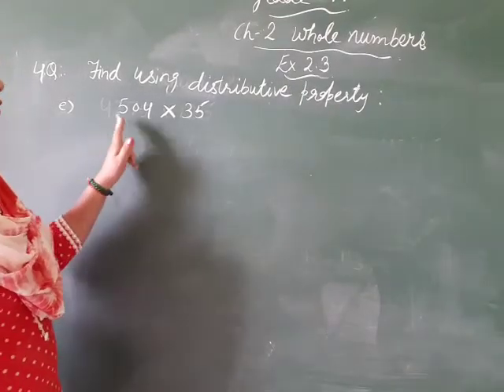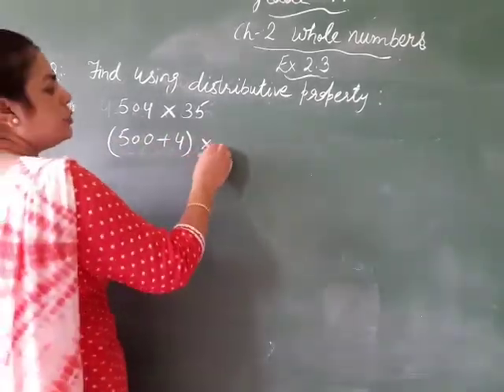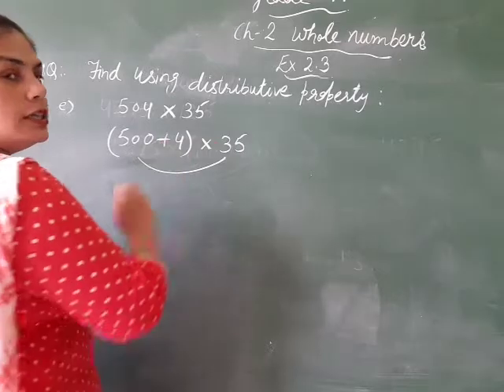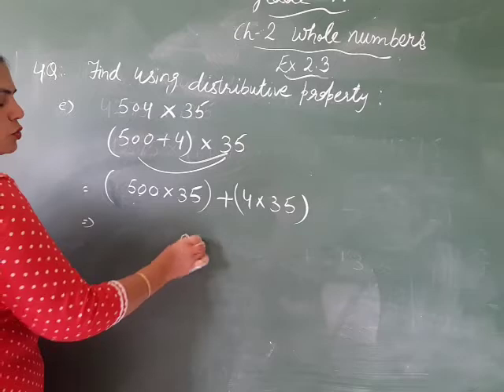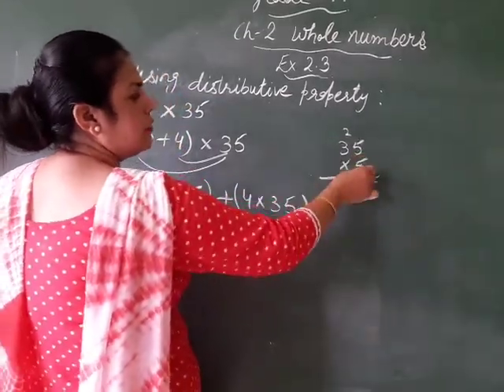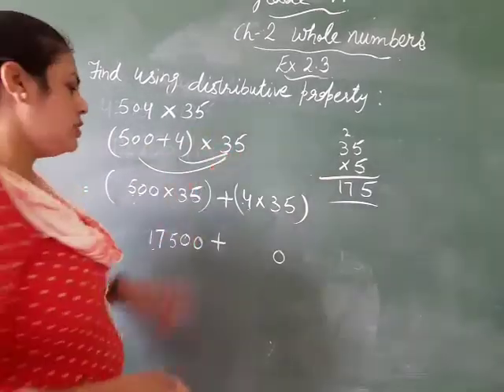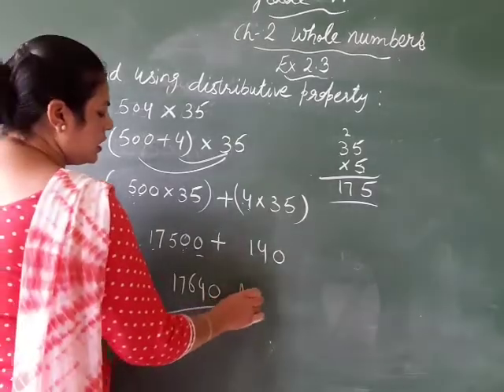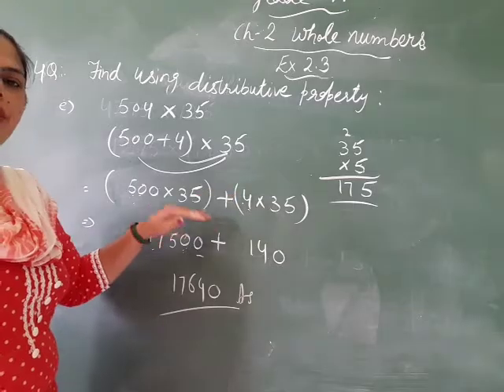NCERT Maths 6th chapter 2 whole numbers exercise 2.3 question 4 e part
chapter 2 whole numbers exercise 2.3 question 4 solved by distributive property